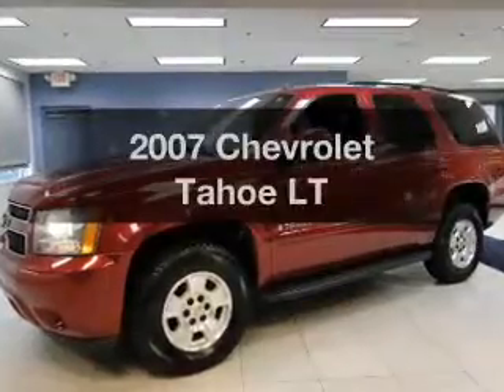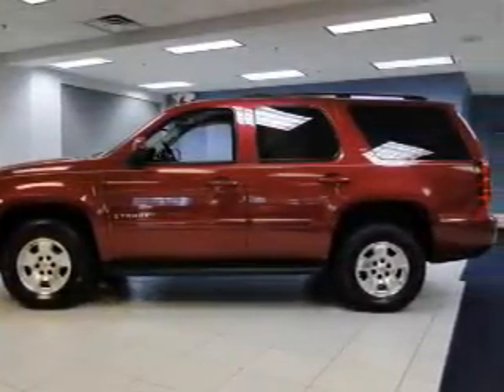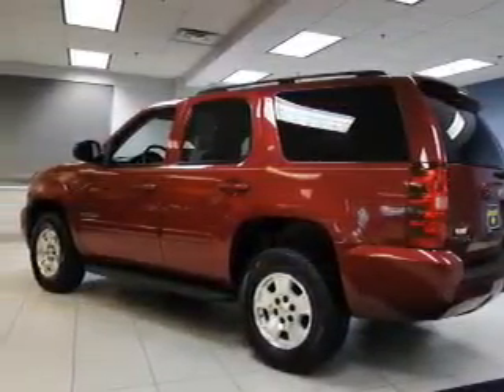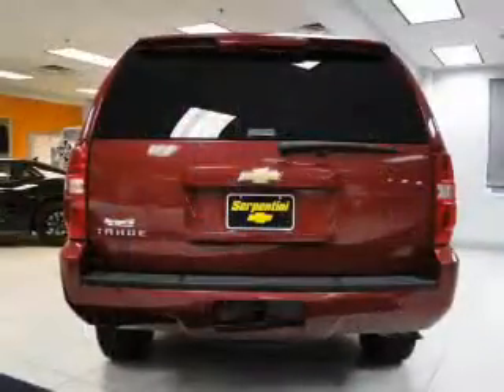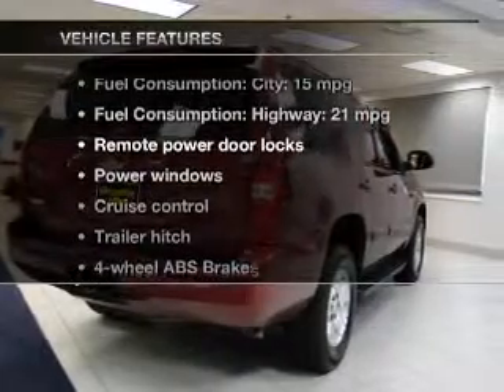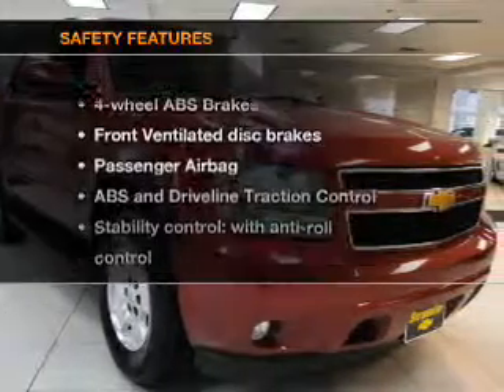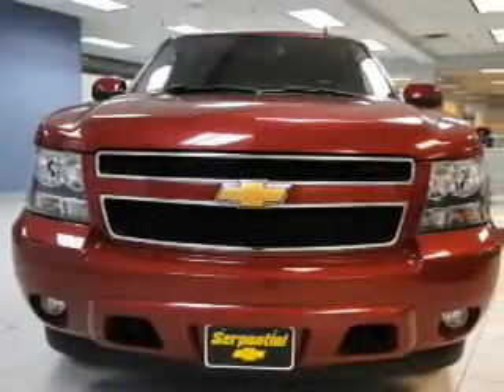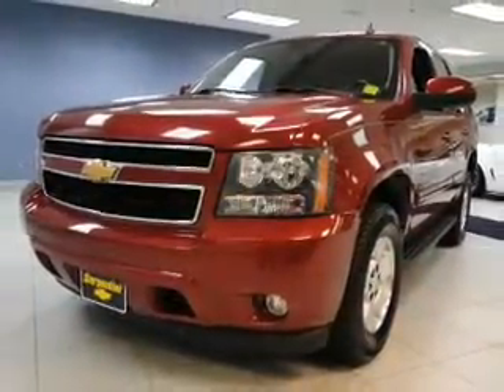2007 Chevrolet Tahoe - Strongsville OH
Year: 2007
Make: Chevrolet
Model: Tahoe
Trim: LT
Engine: 5.3 liter 8 cylinder 16 valve
Transmission: 4-Speed Automatic
Color: Sport Red
Mileage: 78853
Address:
15303 Royalton Road